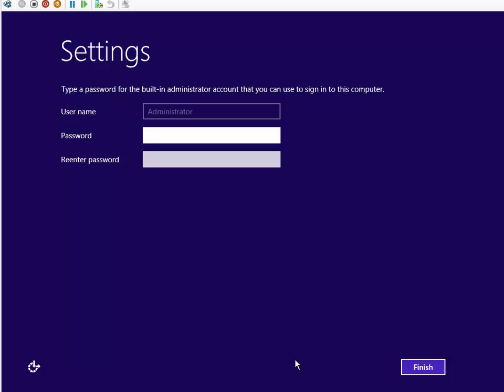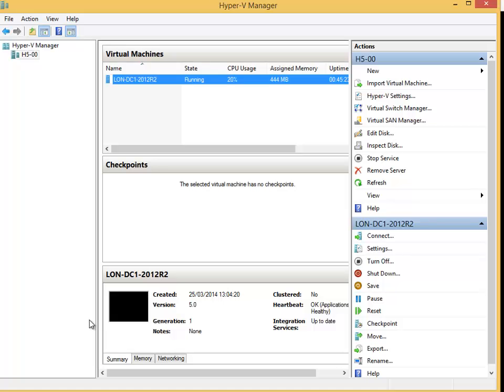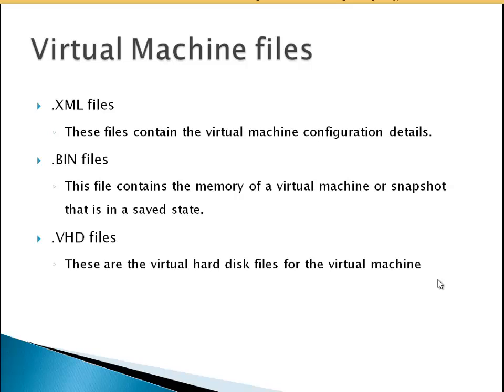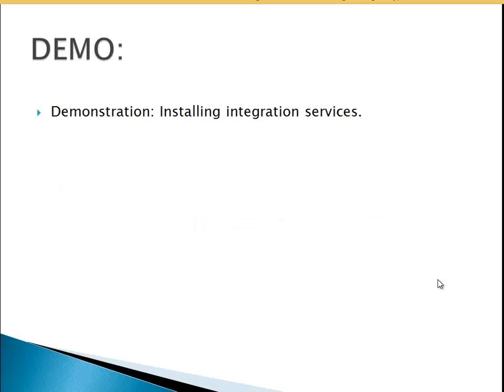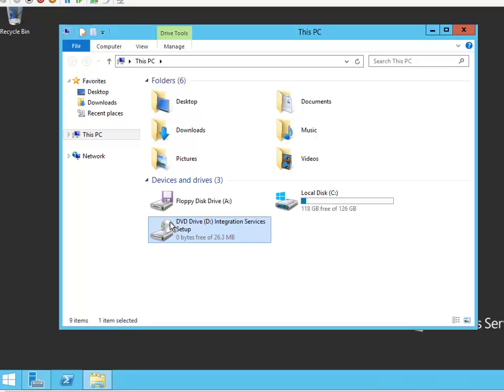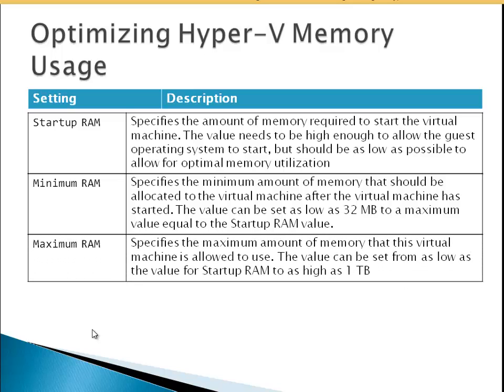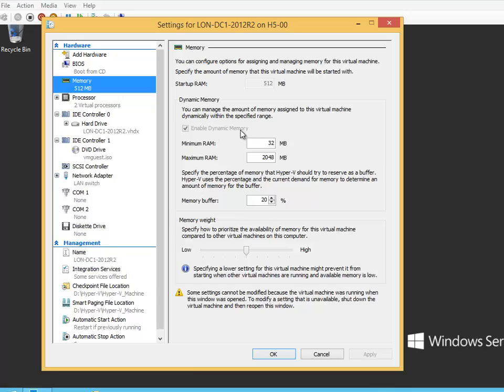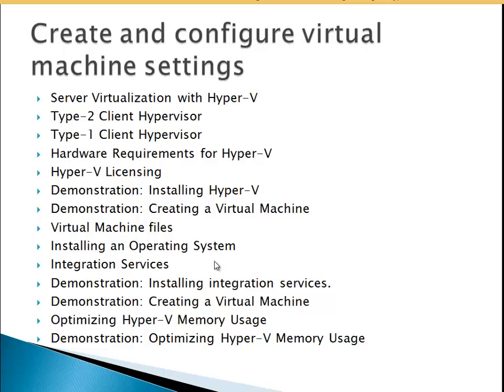70-410 Training - Chapter 3 Installing Hyper-V and Creating a Virtual Machine PART-3